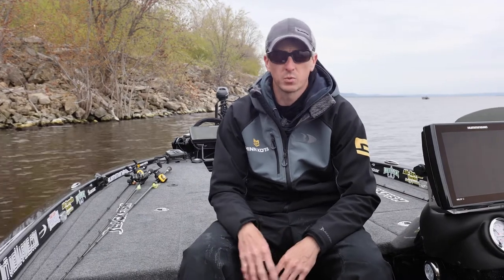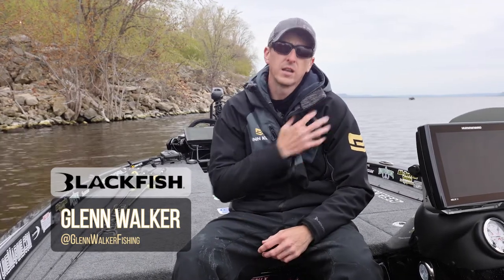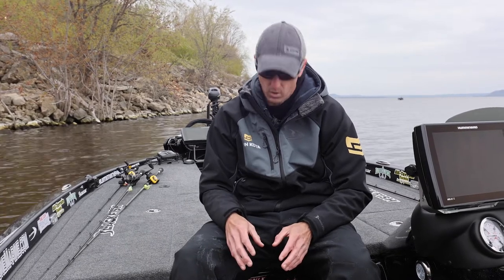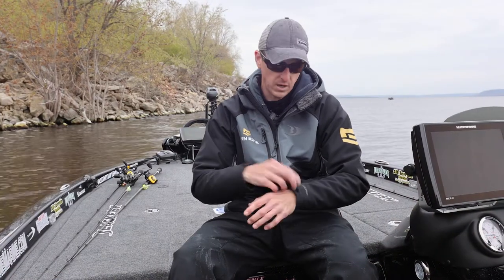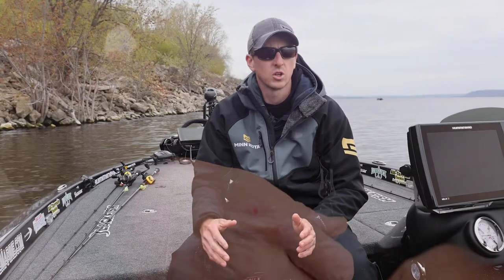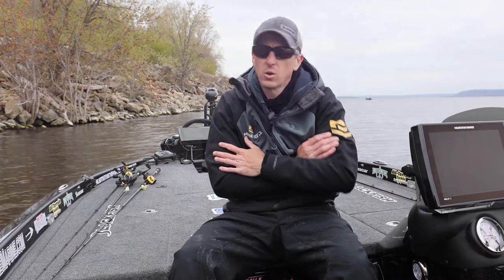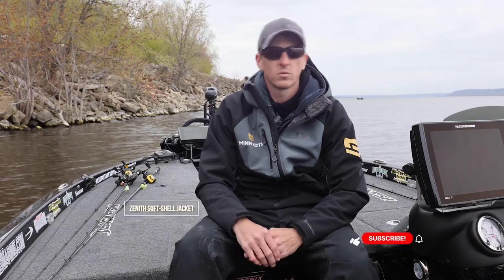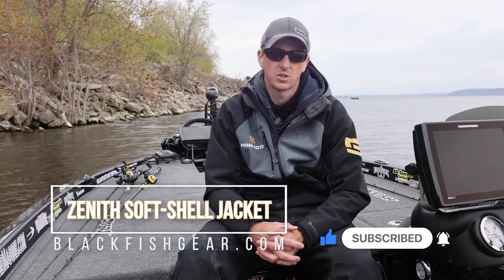Blackfish Gear Zenith Jacket Review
Staying warm and comfortable when you are on the water during the cooler months of the year is so critical.  This is not just for safety, but also comfort and being able to stay out on the water.  Here is my jacket of choice...

Blackfish Gear